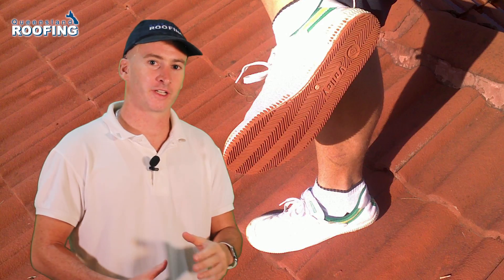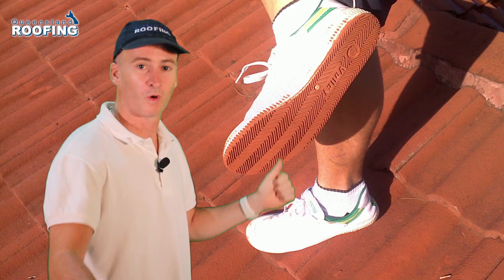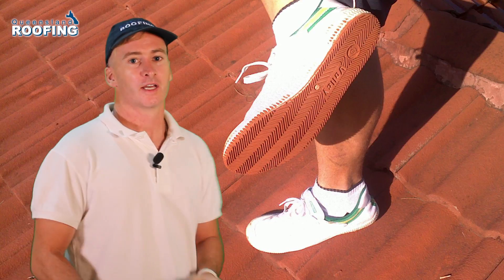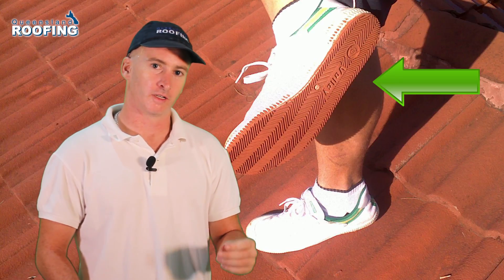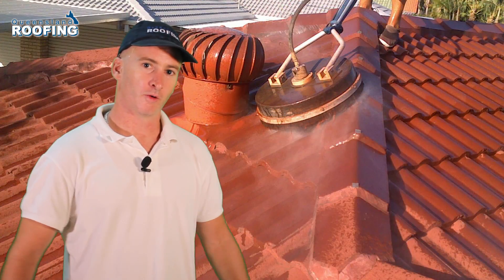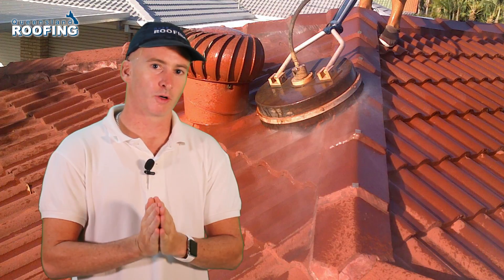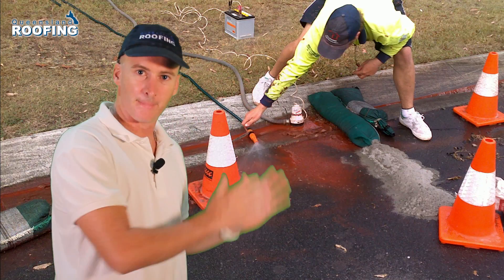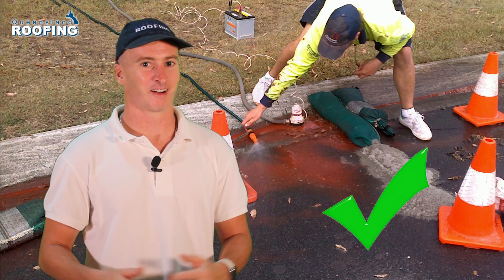ROOF TILES PRESSURE WASHING - Queensland Roofing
ROOF TILES PRESSURE WASHING

In today’s video I’m going to talk about roof washing and one thing you really need to watch out for.

So have a look at the photo behind me, what you see is a shoe, a shoe that’s been walking on a tiled roof. Have a look at the bottom of that shoe. That is the color of the tile, rubbing off on to the shoe.

Now, what happens when you pressure cleaner roof? You mix the water with the color, and you create a big job for yourself if you don’t control the runoff of the water.

When you are washing a tiled roof, be sure that you know what sort of consequences you have in washing that roof, managing the color, and ensuring you don’t stain your whole house with the color of your roof.

QUEENSLAND ROOFING PTY LTD

Roofing and General Building Contractor

Level 19, AMP Place
10 Eagle Street
Brisbane, Queensland 4000 Australia

Builder’s Licence Number: 1183418